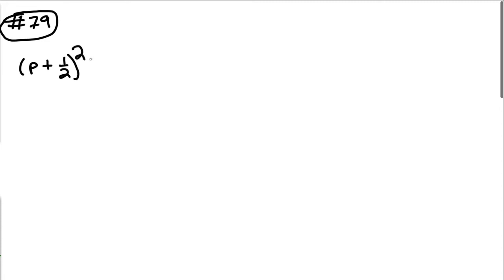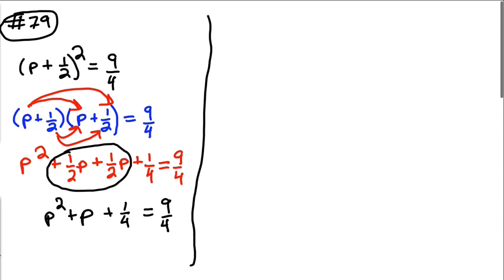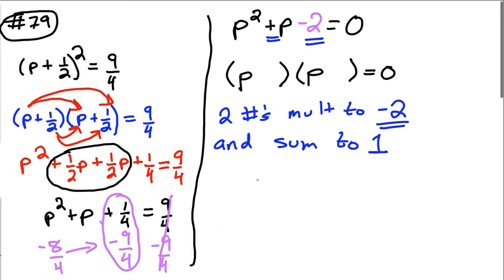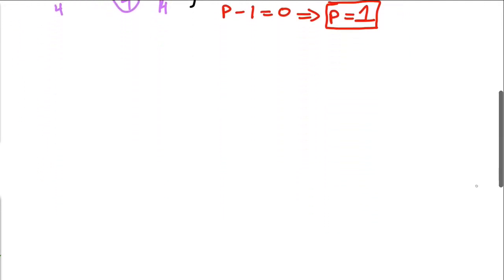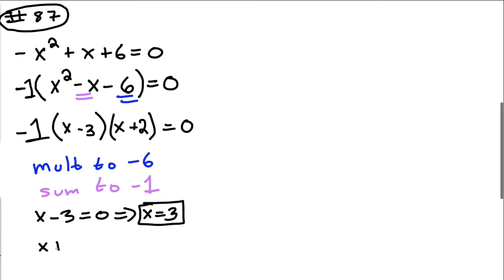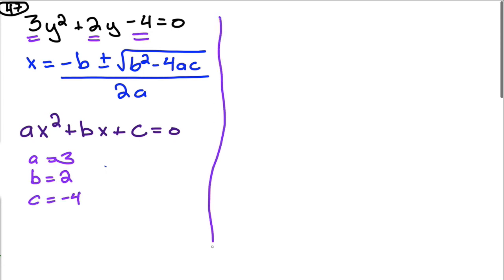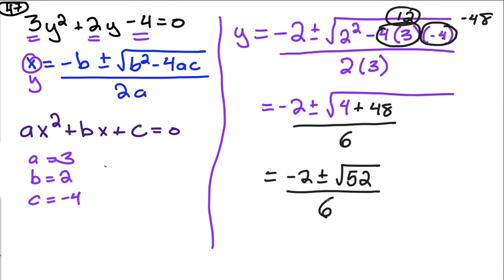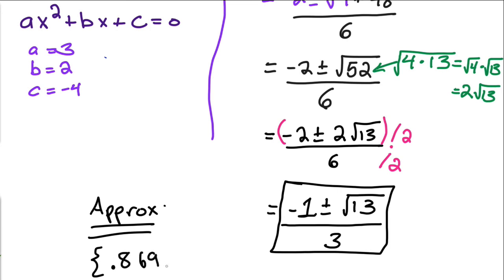Math 222 Week 4 Discussion Example